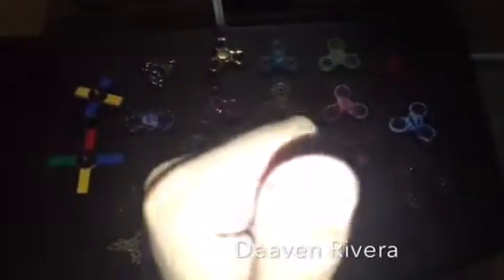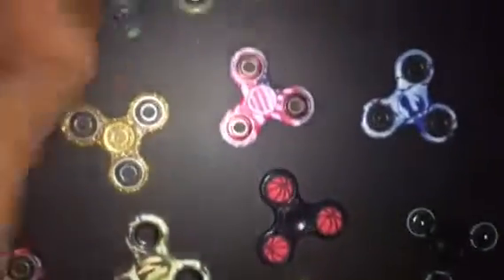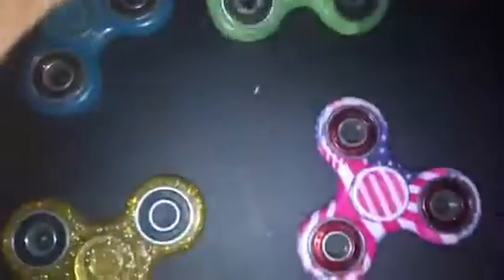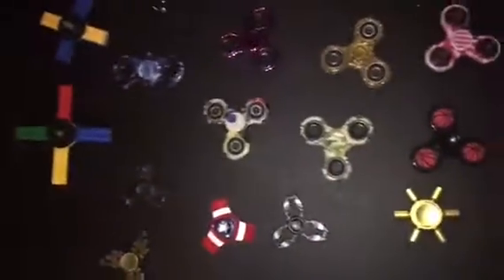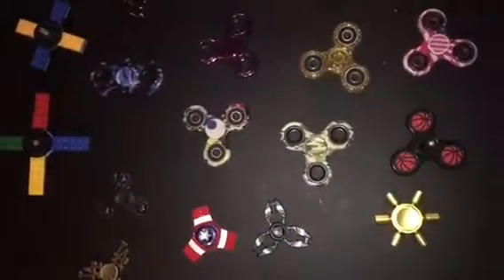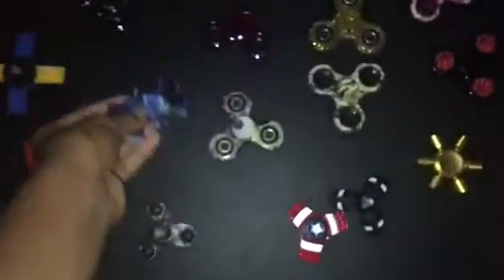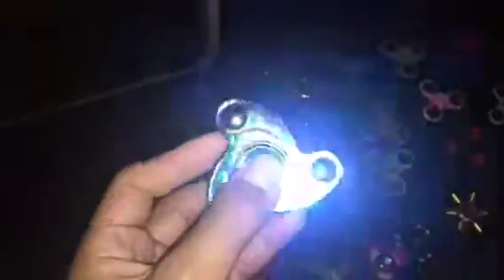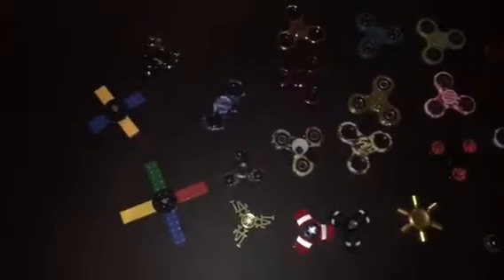My collection of 21 Fidget Spinners so far!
You guys know 21 is my favorite number because it’s my birthday on October! #21